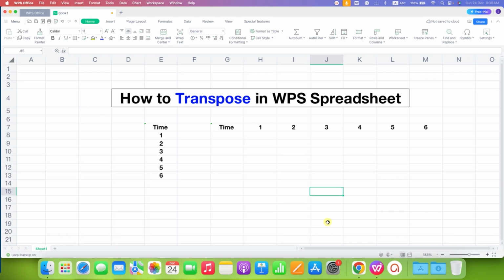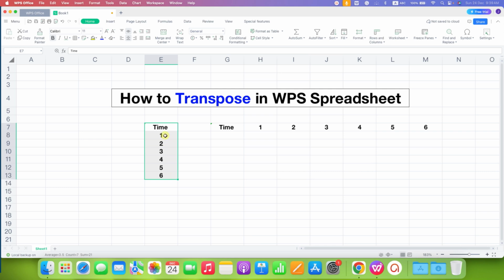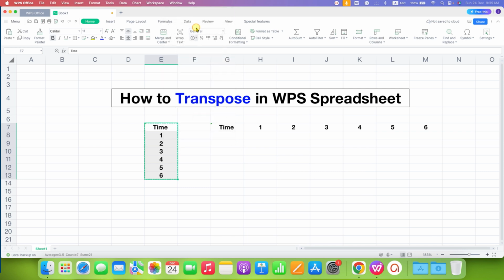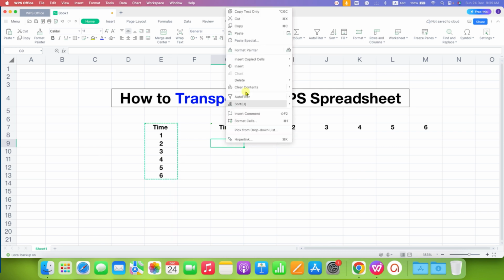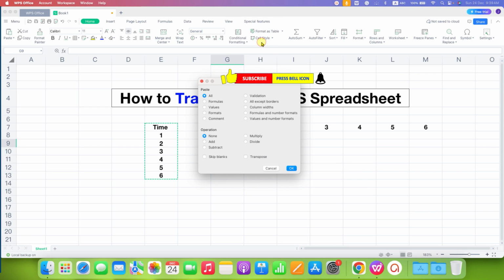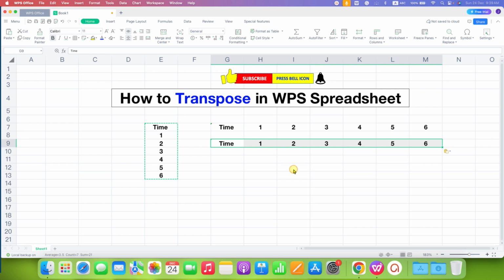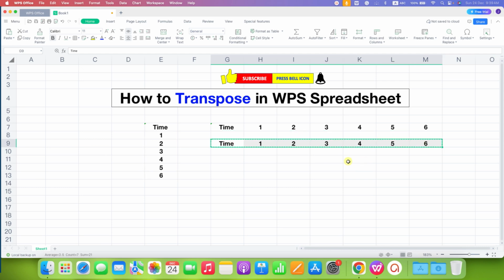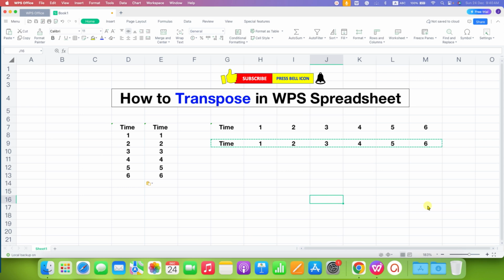How to Transpose in WPS Spreadsheet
This video shows how to Transpose in WPS Spreadsheet horizontally or vertically using the transpose option available under the "Paste special"